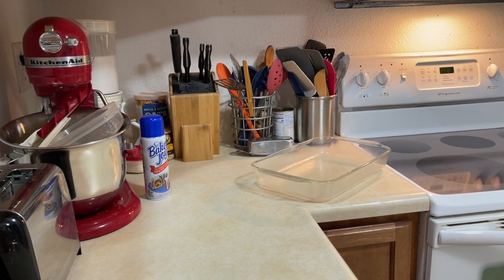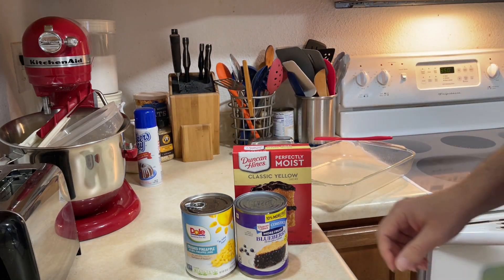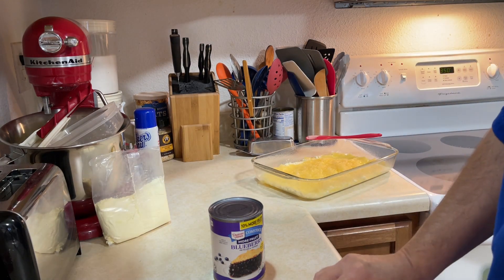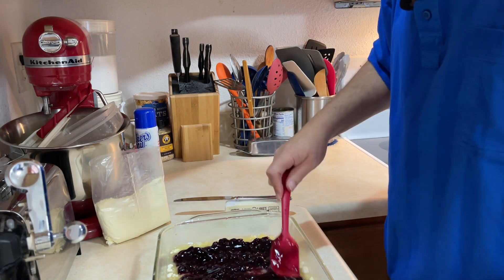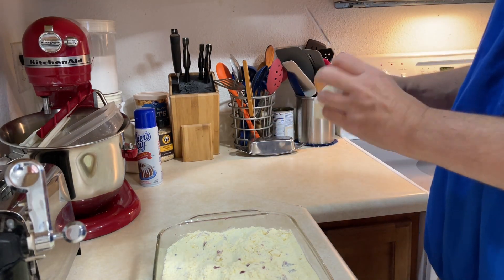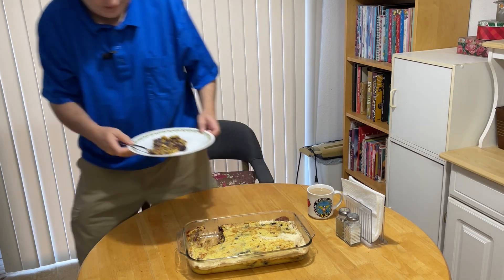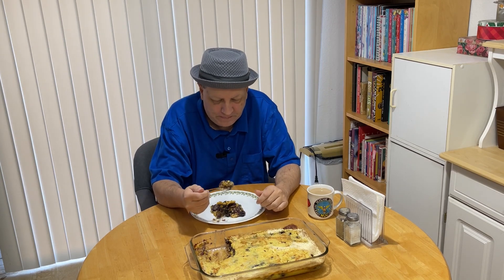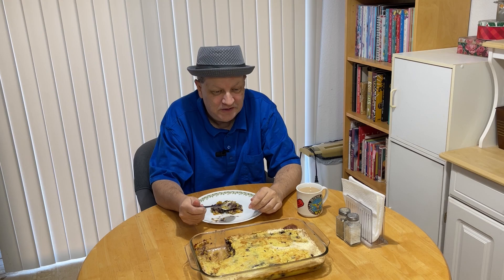First time making a Blueberry Dump Cake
Welcome to Chuck Chews.